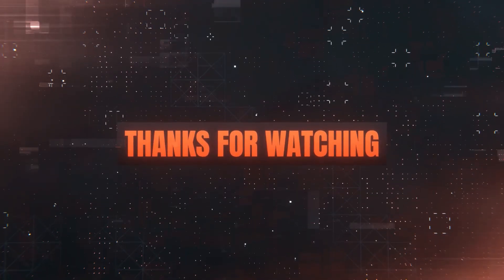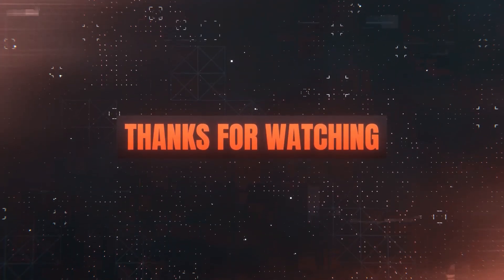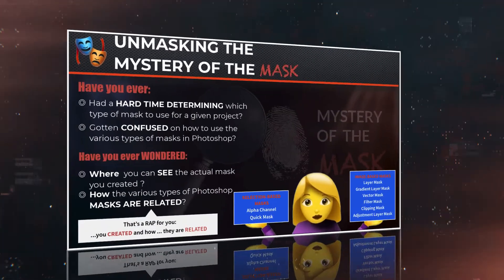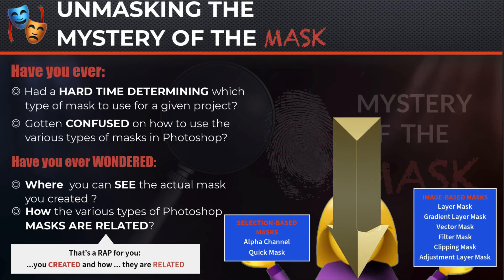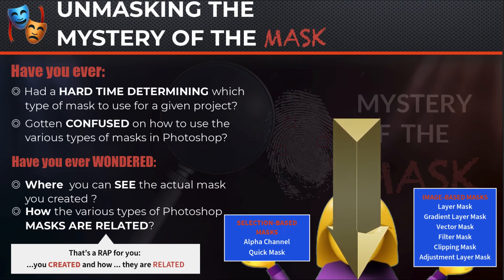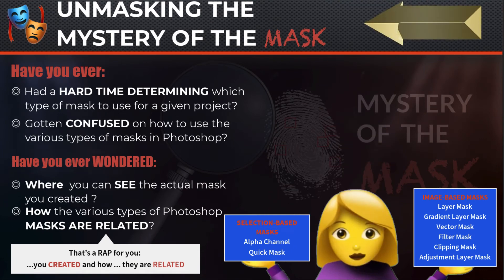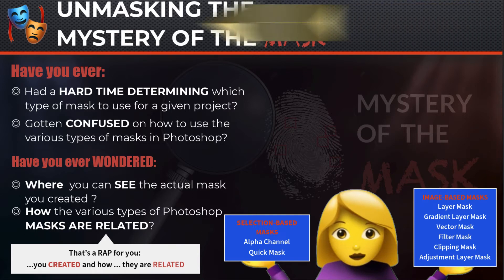Adobe Photoshop ADJUSTMENT LAYER MASK For Beginners Made Easy: MASK 8 of 8 PREVIEW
Learn to use the ADJUSTMENT LAYER MASK to become a MASTER of the MASK.

Take your creative skills to a HIGHER LEVEL by learning WHEN, WHERE, WHY, and HOW to create the various Photoshop masks using 3D layering, special effects, and animations to simplify difficult concepts that can't be seen on the canvas.

0:00 Introduction
0:55 Fast Sneak Preview
3:23 Outro

Link to my UNMASKING THE MYSTERY OF THE MASK website.

For many users, masking is a mystery. In this training module, I will UNMASK the mystery of the MASK.  Notice I said, “MASK (singular) and not MASKS (plural).” The reason for this statement is because ALL MASKS, regardless of their type will:

1.  SHOW
2. HIDE or
3. PROTECT

What they are masking.

However, KNOWING WHAT they SHOW, HIDE or PROTECT is one of the KEYS to UNLOCKING the mystery of the mask.

For example, you will discover that some masks will SHOW, HIDE, or PROTECT:

- SELECTIONS (e.g., from an Alpha Channel or a Quick Mask)
- PIXELS (e.g., from Bitmap images)
- FILTERS (e.g., from Filter Effects) and even
- PROPERTIES (e.g., from Adjustment Layers)